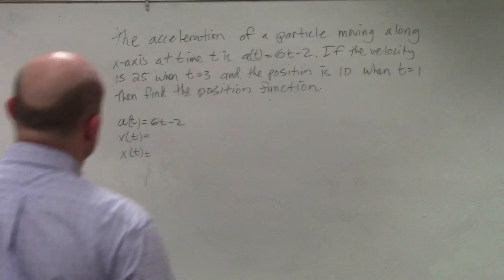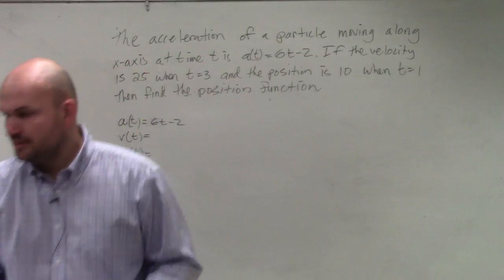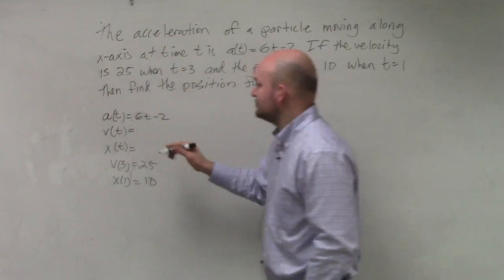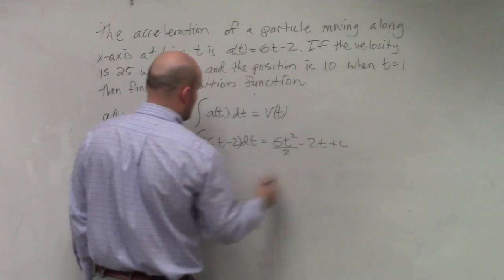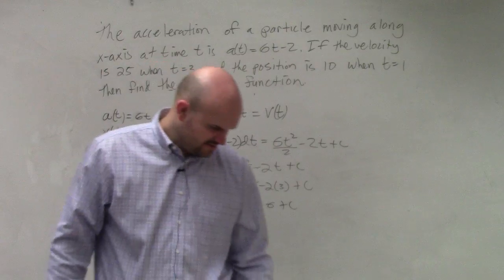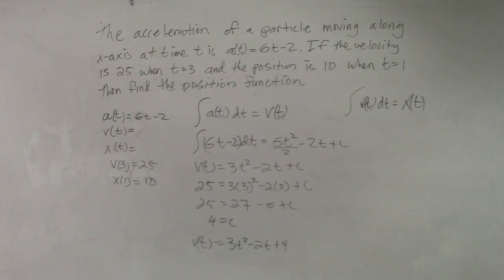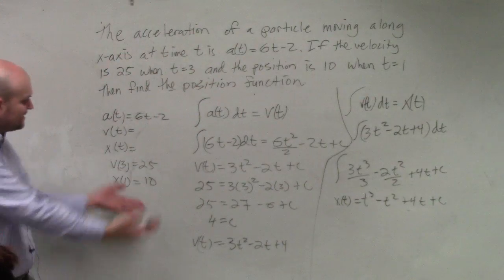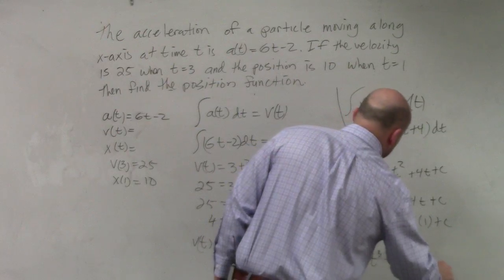How to find the position function given the acceleration function